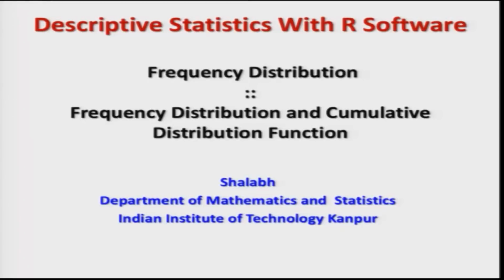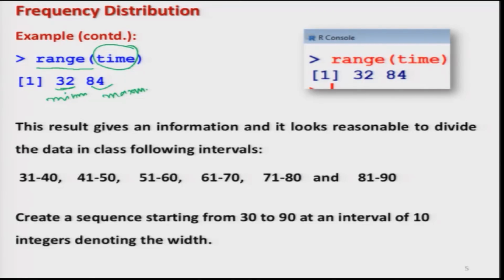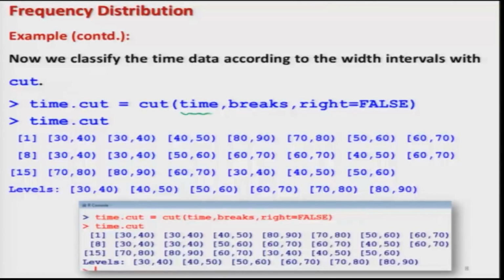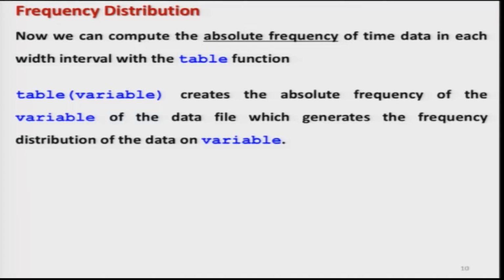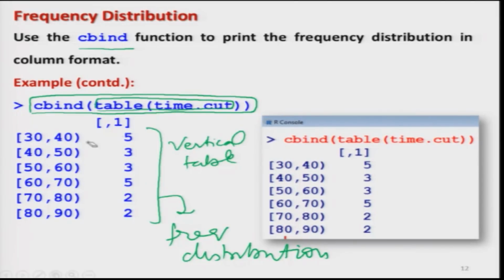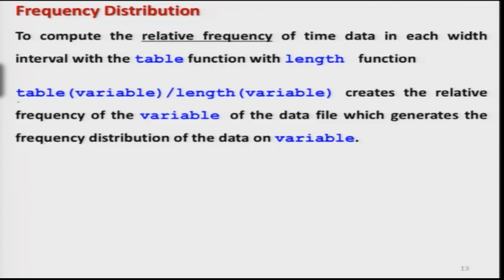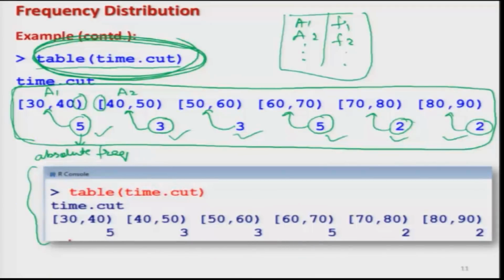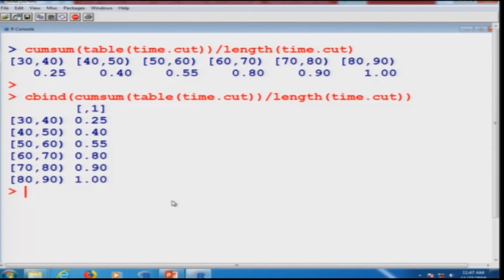noc19-ma14 Lecture 09-Frequency Distribution and Cumulative Distribution Function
How to compute absolute and relative frequency of a frequency distribution Cumulative distribution function (CDF) for data